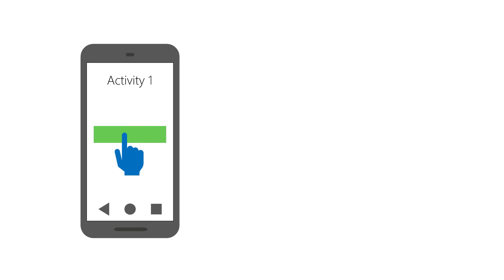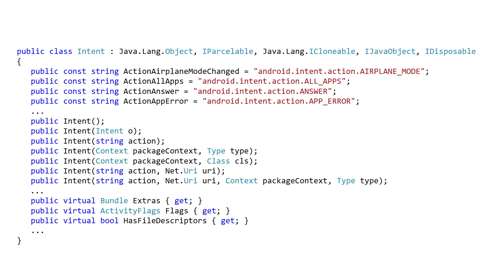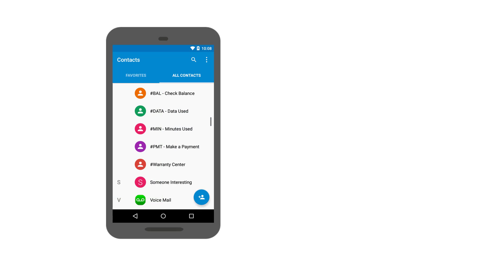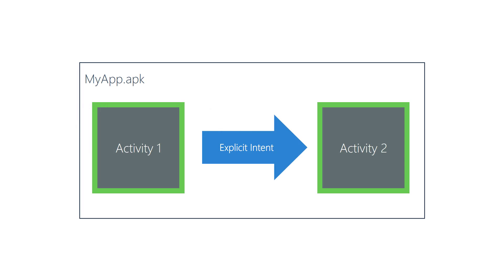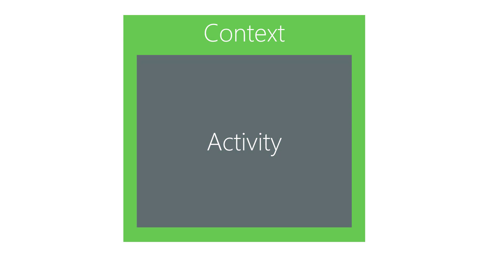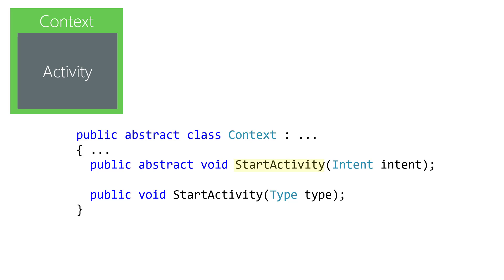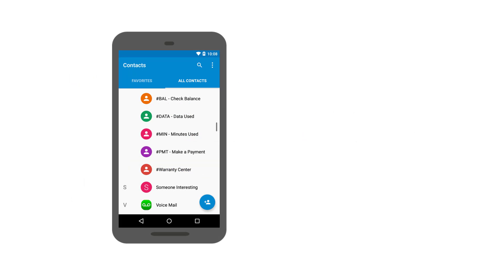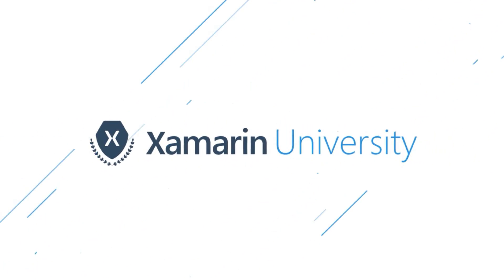[AND102] Create and Explicit Intent and Start an Activity